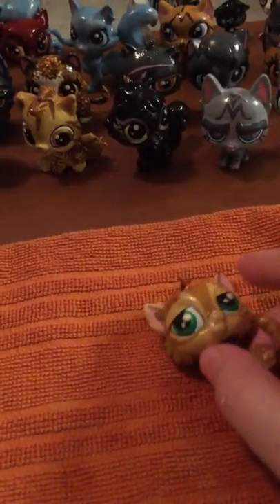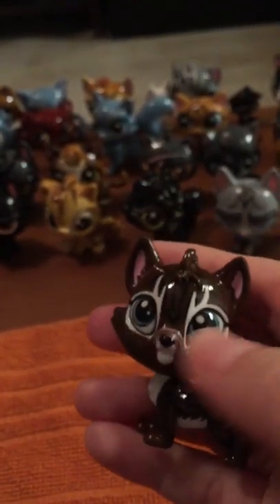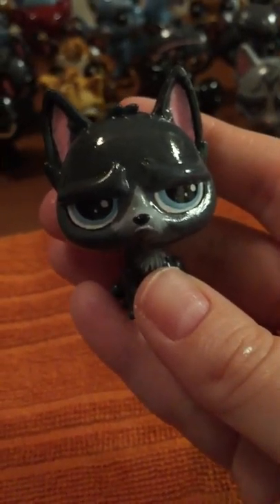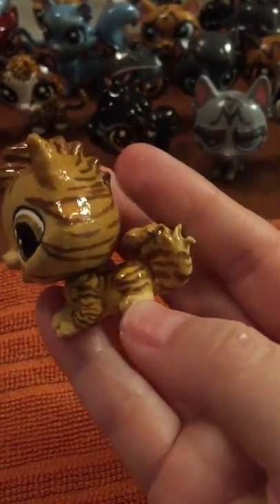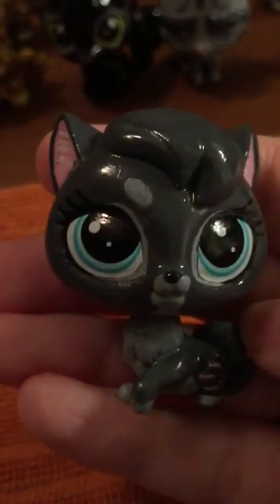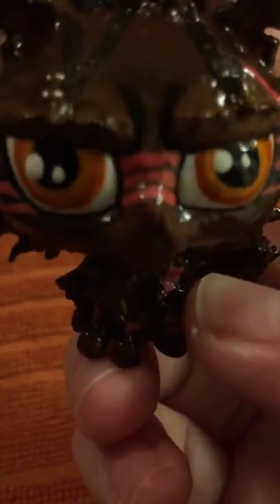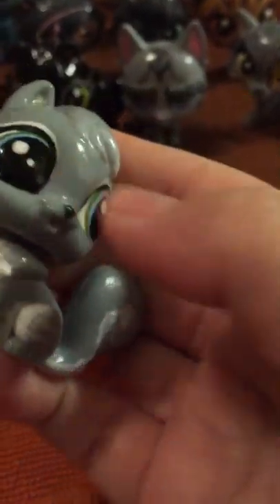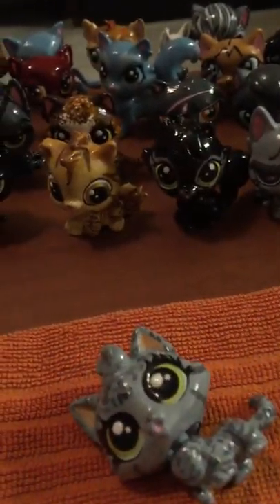Warrior Cat Customs Part 2 (Full) Better Resolution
Warrior cat customs part 2 full episode. These videos have the highest resolution that you can go to at 1080 p. I had originally uploaded these videos from my phone so the resolution couldn't go all the way up to 1080 p. Thus, I had to upload the videos through my computer. My iPhone could not upload part 2 of my warrior cat customs in its entirety because it was too long. However my laptop can. So please enjoy these new and improved videos of my customs. Folk Art Paint Color: Steel Gray
D&D paint brush set
Nylon paint brush set (10)
105 Pieces Precision Crafting tools (not intended for kids)
Mudder 15 Packs of Precision knives set (not for kids)
Precision Knives 2 Handles and 60 Spare Blades (not for kids)
Large Nail Filers
Sinful Shine Nail Polish Step 2
Sinful Colors Clear Coat
Artistic Wire
Needle nose Pliers (used for cutting Artistic Wire)
Americana 8 oz Black Paint (Ebony)
Folk Art Black Paint 8 oz
Americana 8 oz White Paint (Cotton ball)
Fine Detail Paint brush set
Miniature Paint brush set (high detail)
Tiny magnets I use for the figurines
Littlest Pet Shop Figurines (Cat and Bear Families)
Littlest Pet Shop Cat Hide Away
DAS air drying clay (one package)
DAS air drying clay (four packages)
Super Glue
Small Storage Bins
Small mixing paint containers
Craft Table (Art Studio table)
Paint Brush Organizer
Paint Brush Organizer Round (Holds up to 50)
Paint Brush Organizer (Square)
36 Watercolor Pencils
24 Watercolor Pencils
72 Watercolor Pencils
72 Watercolor Pencils w/ black zipper case
Littlest Pet Shop Lucky Fortune Surprise
Littlest Pet Shop Lucky Surprise Crystal Ball set
Littlest Pet Shop Cosmic Surprise Set
Littlest Pet Shop Super Mega Addition
Toothpicks for limbs
Bamboo toothpicks for limbs
Dremel 3000 (Not intended for children)
Rough bristle paint brushes